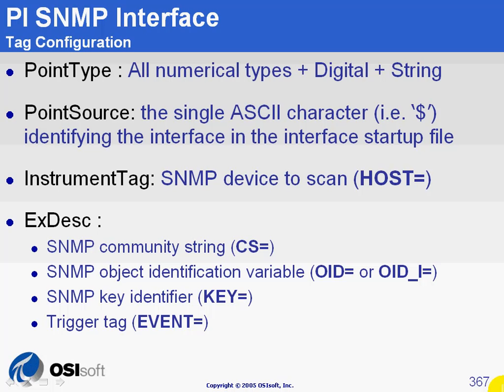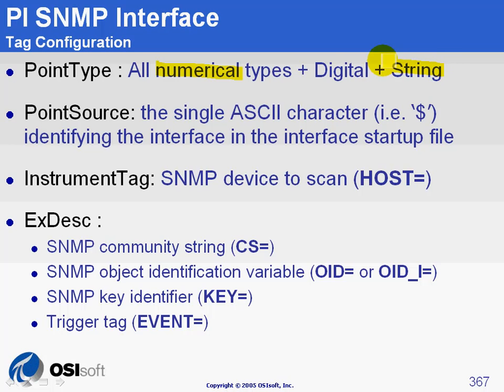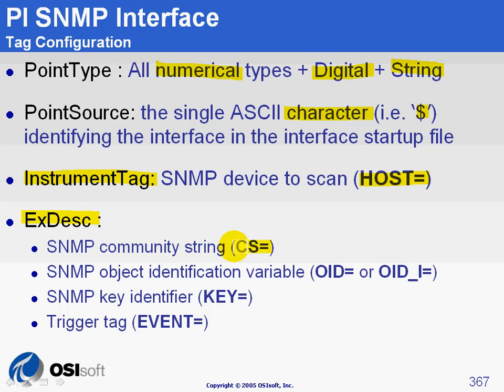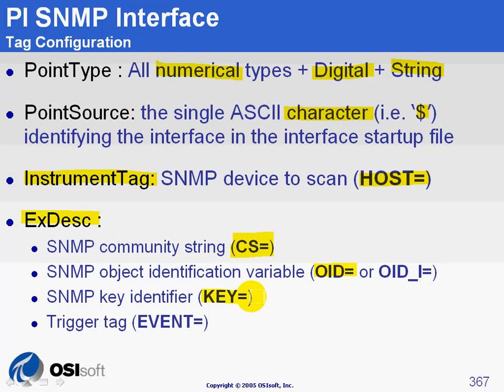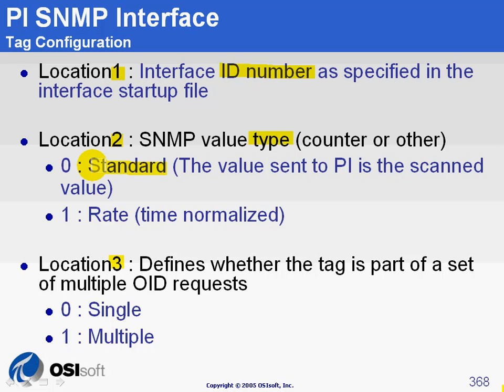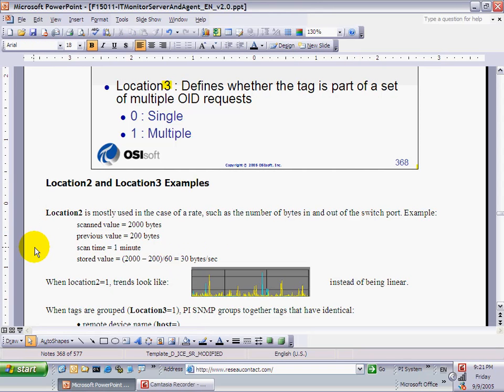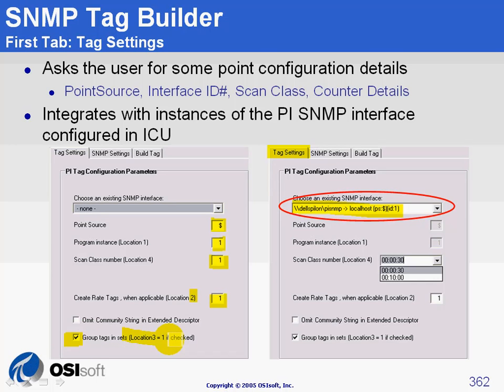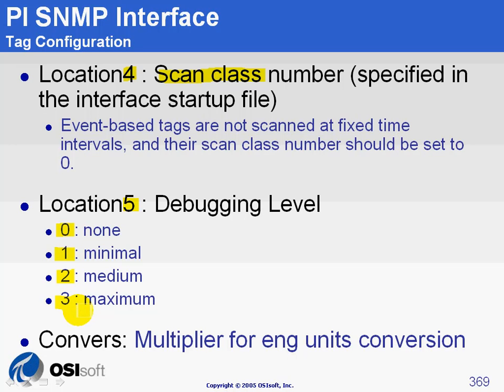OSIsoft: MCN Health Monitor and creating tags with the PI SNMP Tag Builder, Part 2. v1.3 [Legacy]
This video explains how the PI SNMP interface is used to archive statistics published by SNMP (Simple Network Management Interface) enabled devices such as routers, switches, and printers. How to configure PI tags is described here. How to configure the startup parameters is described in a separate video. Part 2 of 2.

you can see where this video is in the sequence of videos on this topic.